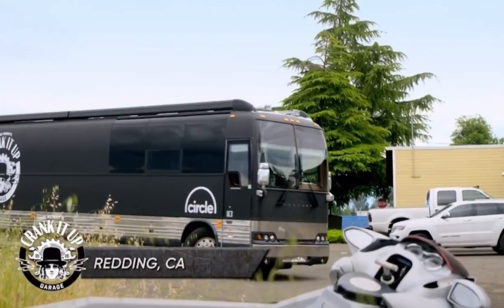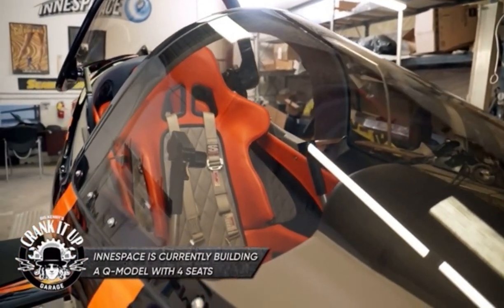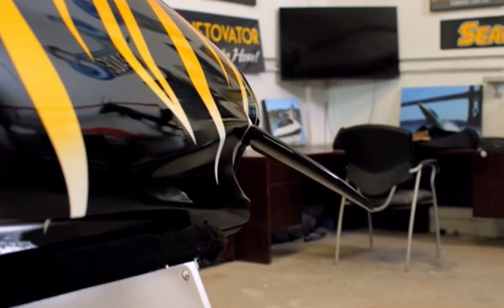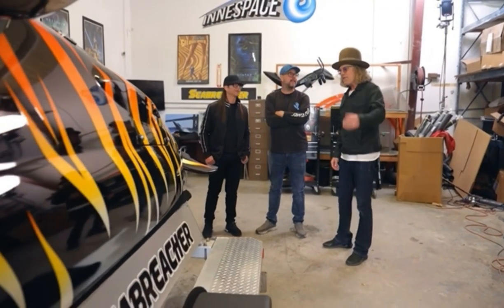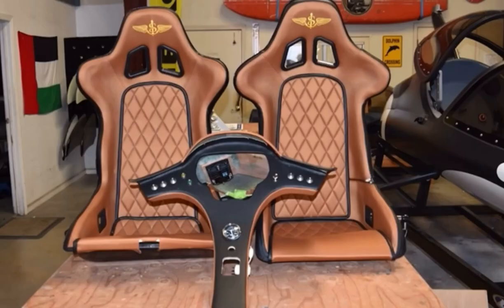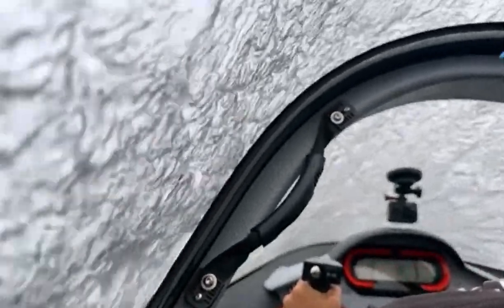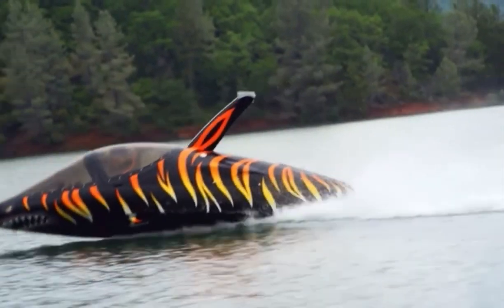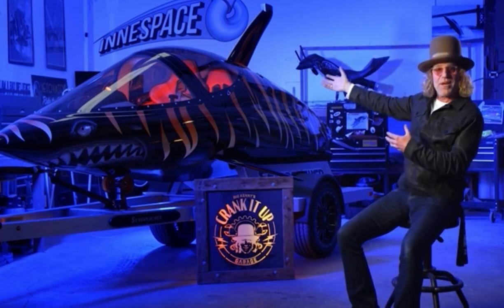Seabreacher on Crank it up Garage